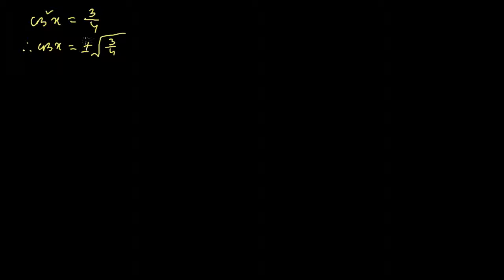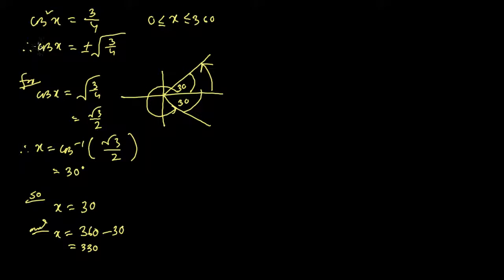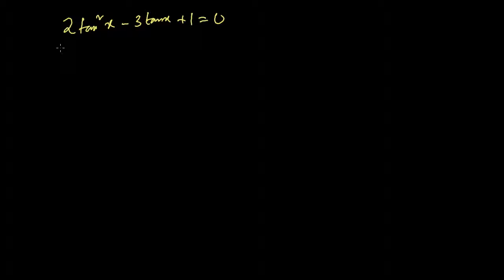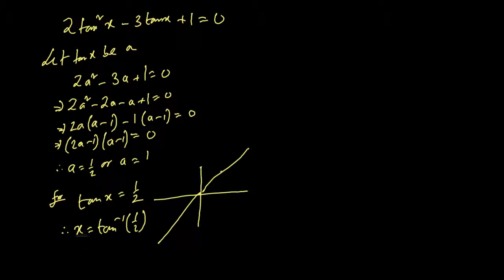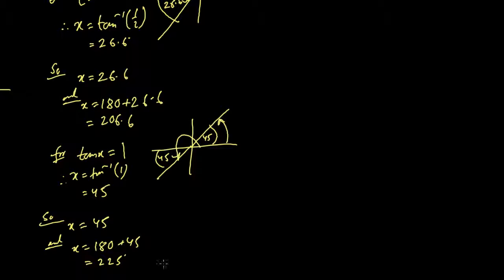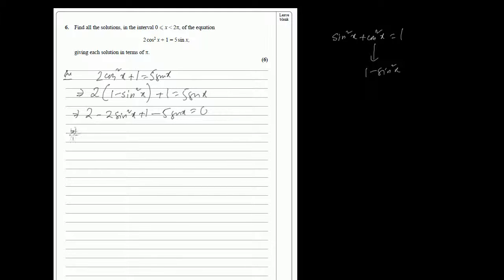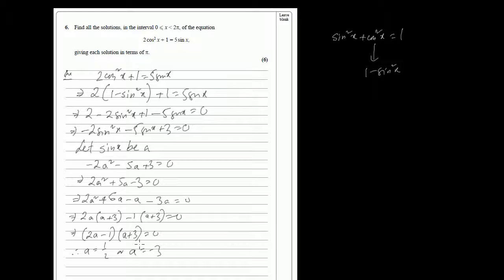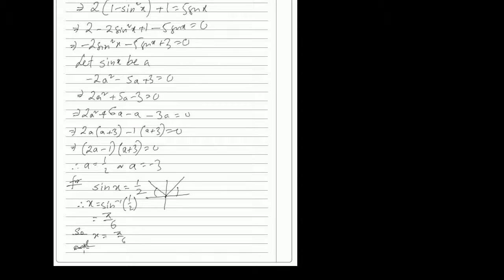Trigonometric Equations Part3 | Solving Quadratic Equations